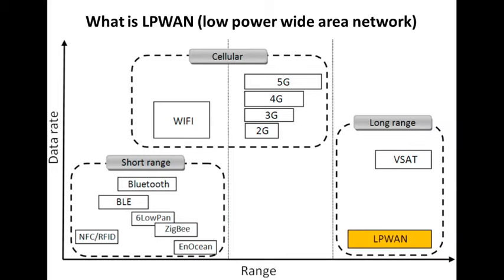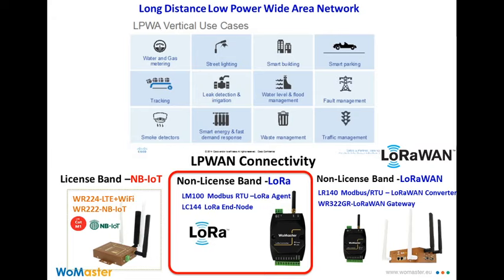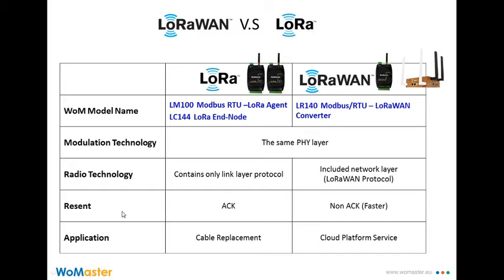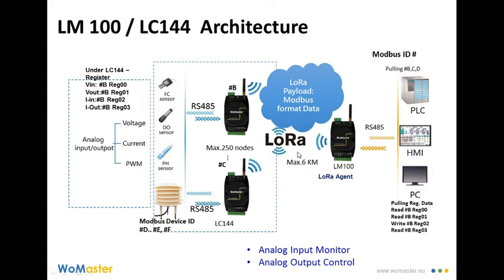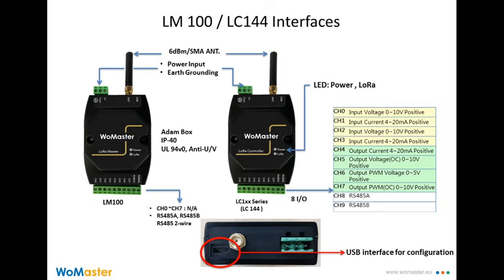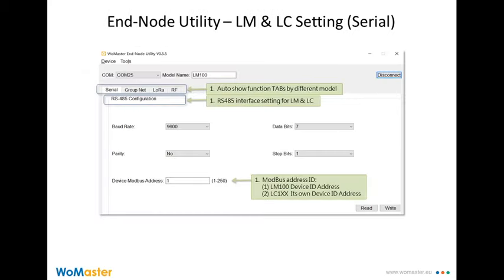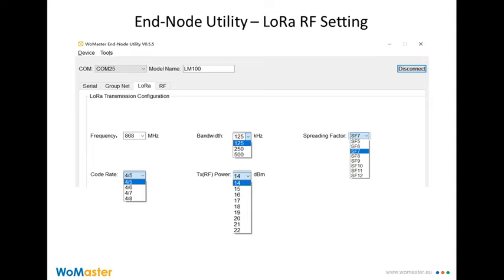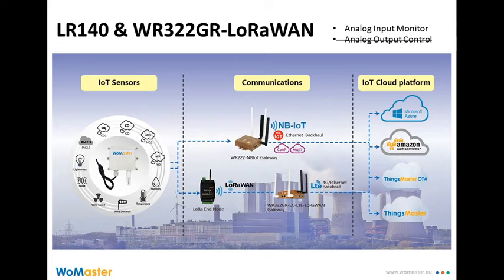WoMaster IIoT Webinar- LoRa Controller introduction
The LM100/LC144 utilizes the latest Low Power Wireless Access (LPWA) technology to build Modbus/RTU communication for long-distance, wide-coverage, and low power consumption wireless IoT applications. Multiple analog inputs and outputs are supported in LC144, such as voltage inputs and outputs, current inputs and outputs, PWM output and one RS-485 port for Modbus RTU slave.One LM100 RS485 Modbus RTU can connect up to 250pcs LC144 LoRa end nodes for two-way communications where field site analog signals are sent to LM100 and controlled by LM100. The LoRa wireless distance can reach up to 3-6KM distance depending on the environment. The LM/LC144 offers great flexibility in wireless IoT applications, such as LED light control, environment sensors and meters reading for Smart City Applications such as Lighting, Smart Farming, Smart Environment Monitor, etc.